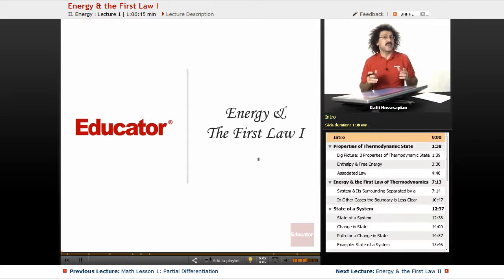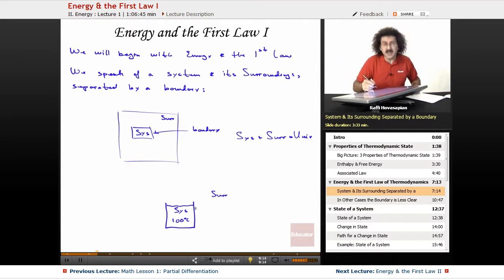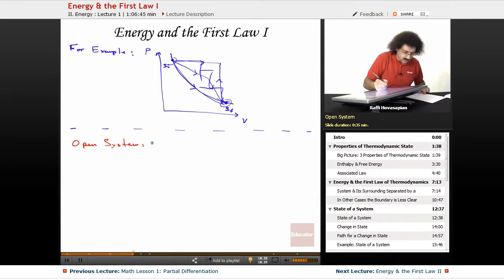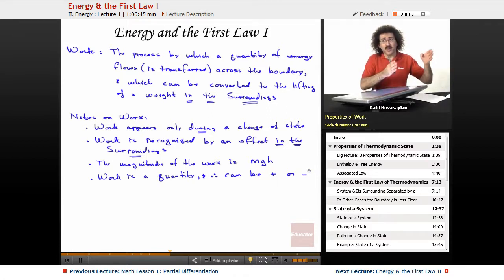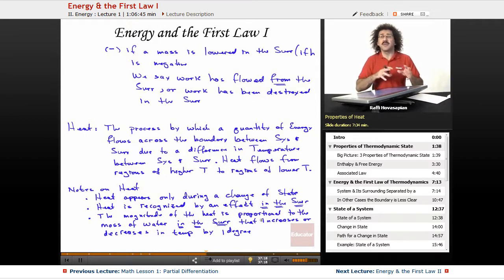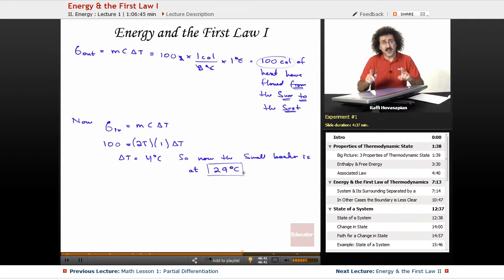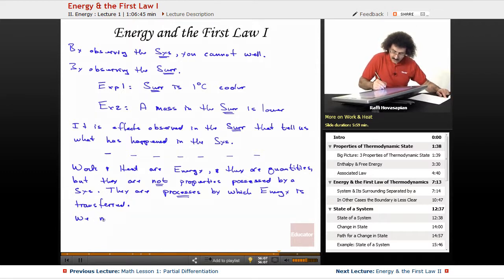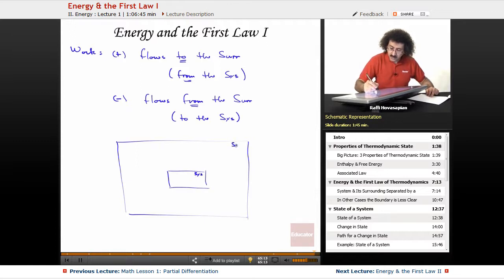“Energy & the First Law” | Physical Chemistry with Educator.com